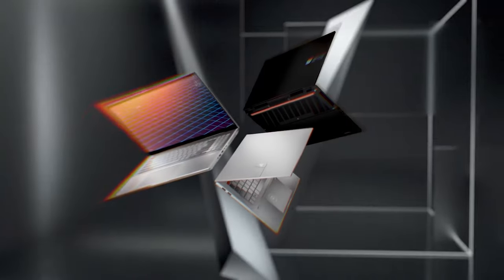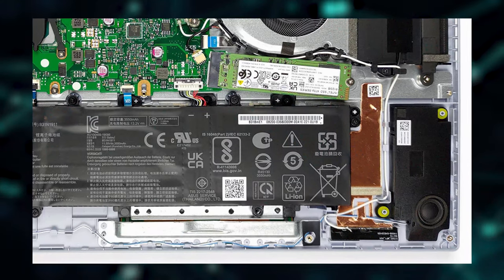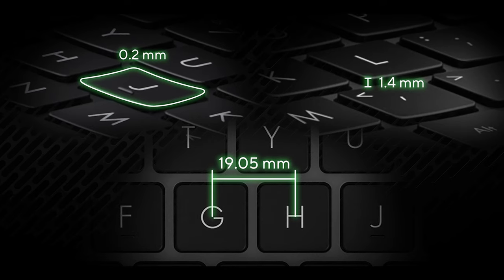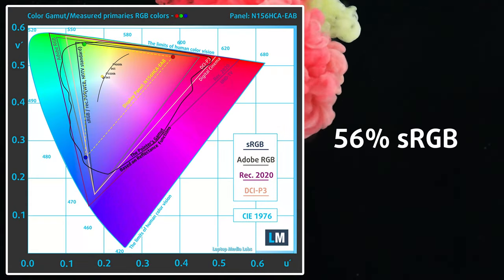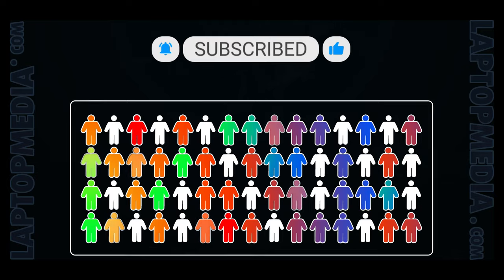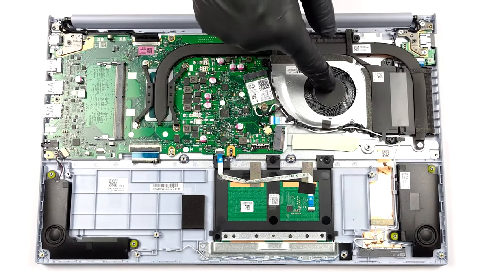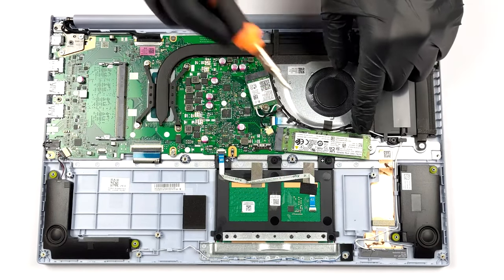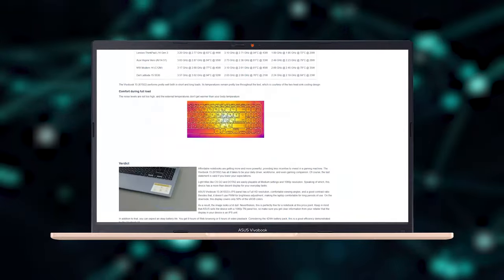🔬 [REVIEW] ASUS Vivobook 15 (X1502) - a role model for all affordable devices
✅  LaptopMedia.com